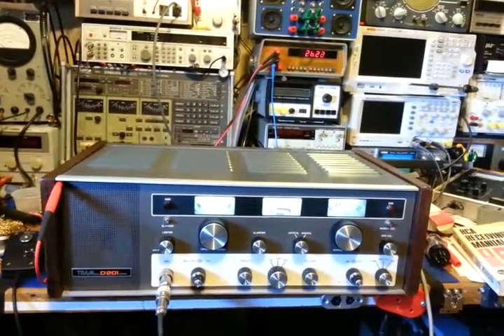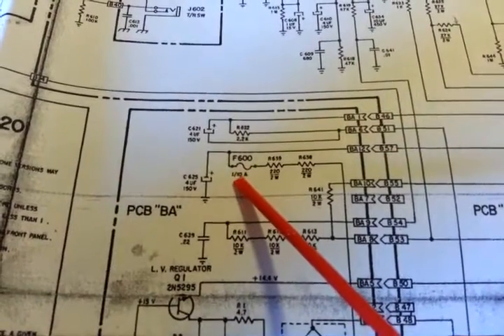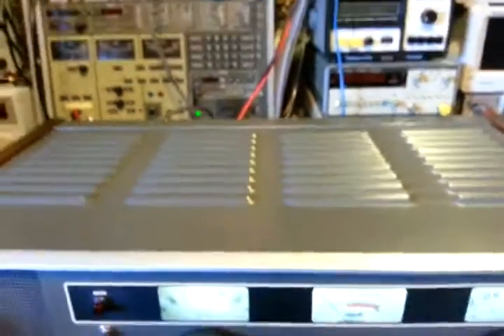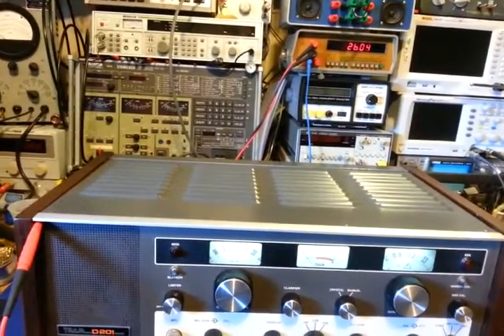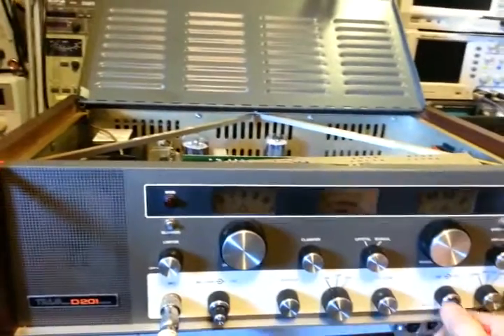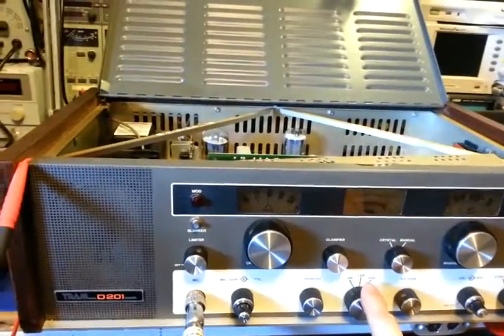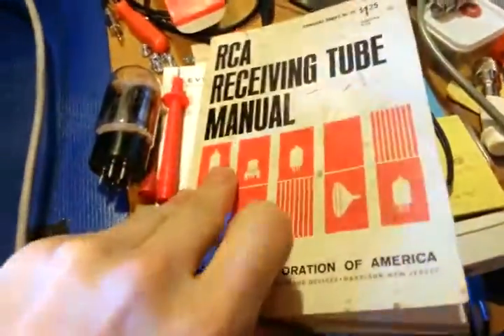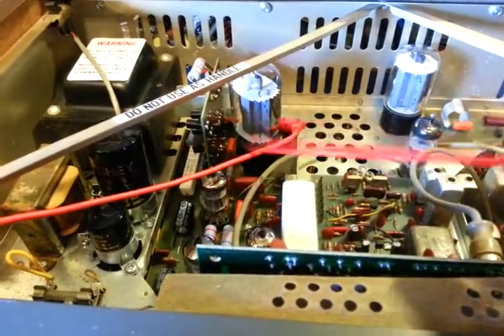Tram D201 blown fuse F600 repair.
Radio came in with blown fuse F600 and blown electrolytic capacitor on BA board.